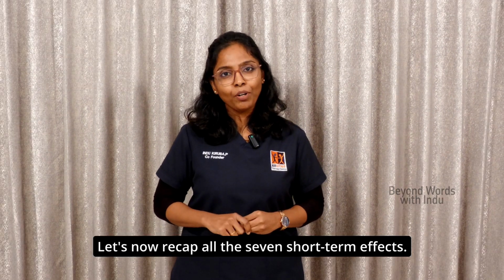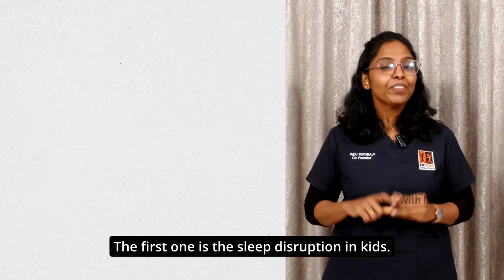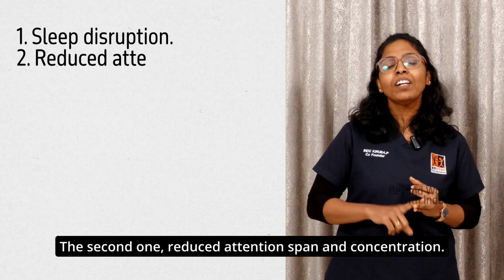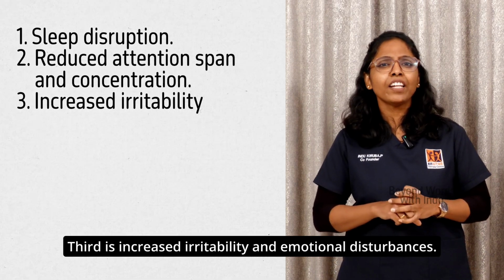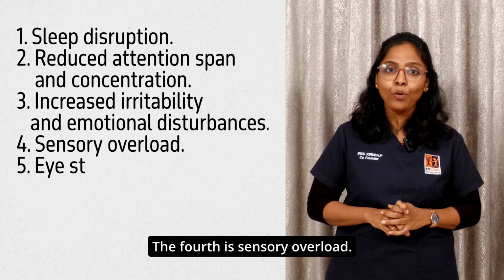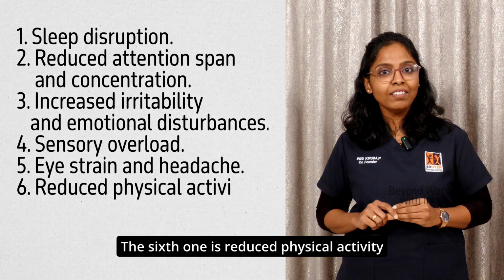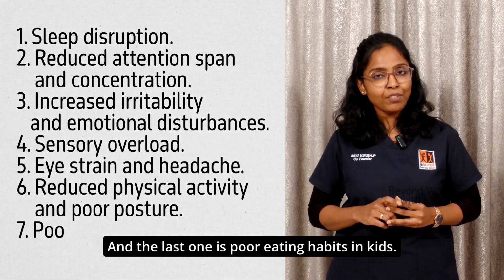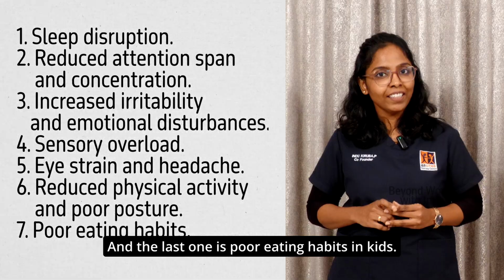4 Hidden Warning Short Term Effects of Screen Addiction in Kids | Ep. 4 | Part 2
Is your child always restless, emotional, or tired after screen time?
This could be the hidden impact of screen addiction – and it’s more serious than you think.
Watch this video to understand the short-term effects of screen addiction in kids – how it disturbs their senses, harms their physical health, and affects their daily functioning.

🎯 One Real and Achievable Job (ORAJ):
By the end of this video, you’ll know exactly how screen overuse can show up as sensory overload, eye strain, posture issues, and eating problems — and most importantly, you'll know it's reversible with simple awareness and lifestyle shifts.

📺 Welcome to Episode 4 – Part 2 of the Screen Addiction Series
If you missed the previous video (Part 1), here is the In this part, we continue exploring the short-term effects of excessive screen use in children.

🧠 Topics Covered in This Video:

Effect 4: Sensory Overload
Learn how screens only stimulate vision and hearing, leaving out the other 5 senses that are crucial for brain development. This sensory imbalance can lead to:

Brain fatigue

Restlessness

Emotional outbursts

Hyperactivity and irritability

Effect 5: Eye Strain and Headaches
Discover how blue light and decreased blinking during screen time impact vision and lead to:

Dry eyes

Headaches

Reading/writing difficulty

Effect 6: Poor Posture & Inactivity
When kids replace active play with screens, they risk:

Weak muscles

Slouching and neck strain

Reduced core strength

Childhood obesity

Effect 7: Unhealthy Eating Habits
Eating while watching screens creates a disconnection from food, causing:

Overeating

Picky eating

Lack of satisfaction after meals

👀 These are short-term, early warning signs of screen addiction — but the good news is, with awareness, we can help children recover and thrive again!

📌 Don’t forget to watch the upcoming episodes where we’ll cover:

Long-term effects of screen overuse

Practical tips to reduce screen dependency in kids

👍 If you found this helpful:
Let’s work together to raise gadget-free, emotionally balanced, and resilient children!

About Us:
At Enliven Therapy Centre and Vision Academy Special School (Bengaluru), we support children through:

Speech Therapy
Occupational Therapy
Physiotherapy
Behavioural Therapy
Special Education
Psychological Counselling  and more, in a nurturing multidisciplinary setting.

Vision Academy welcomes children with special needs into an inclusive and supportive learning environment.
Location: Bengaluru, India